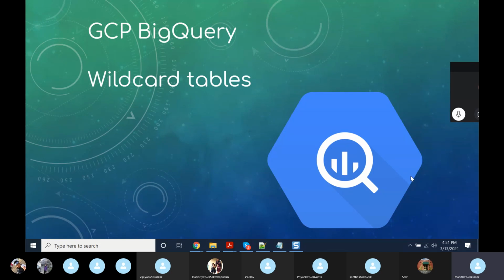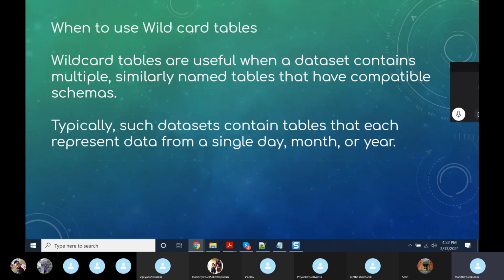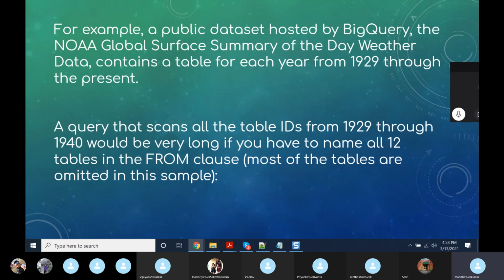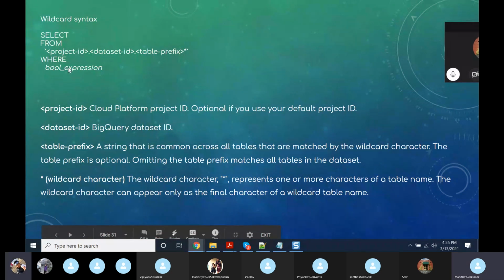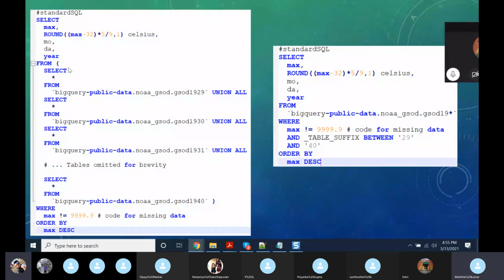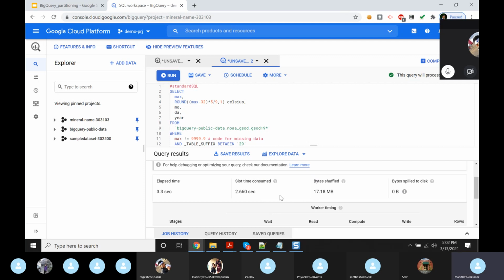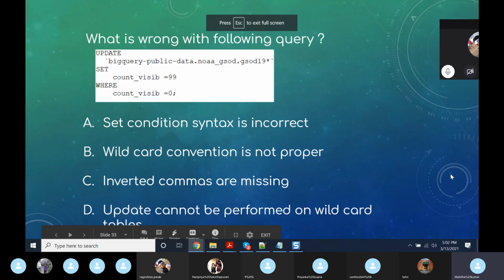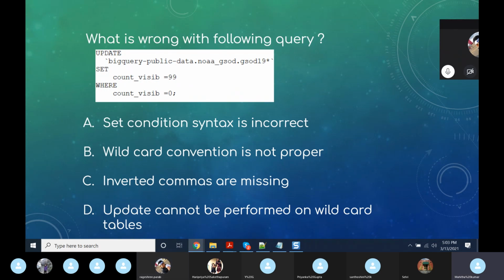GCPDE-BigQuery wildcard tables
This video covers when to use BigQuery wild card tables  and their limitations